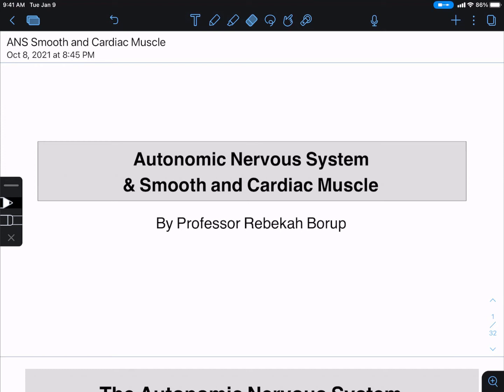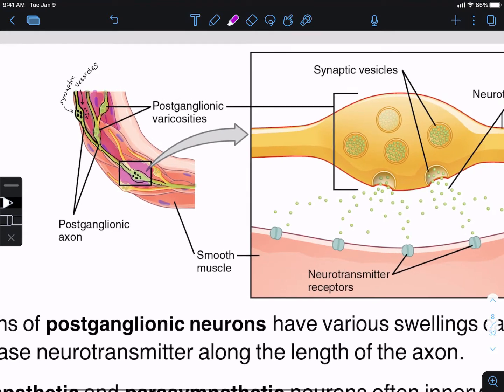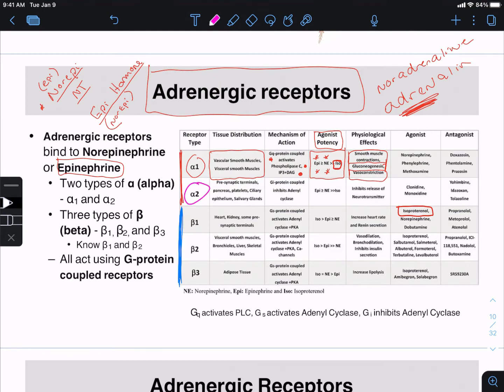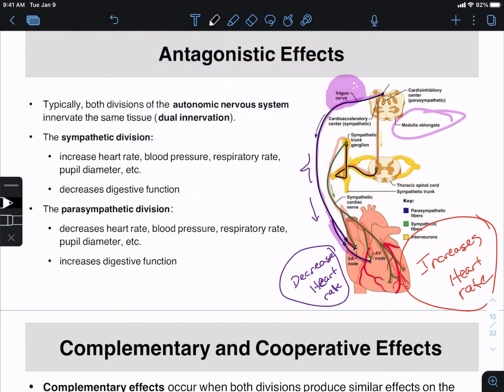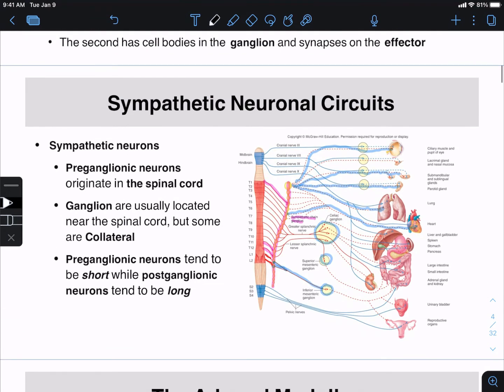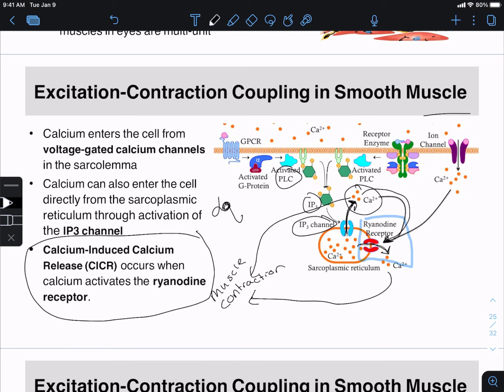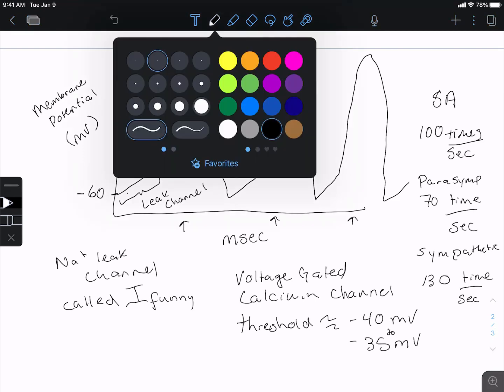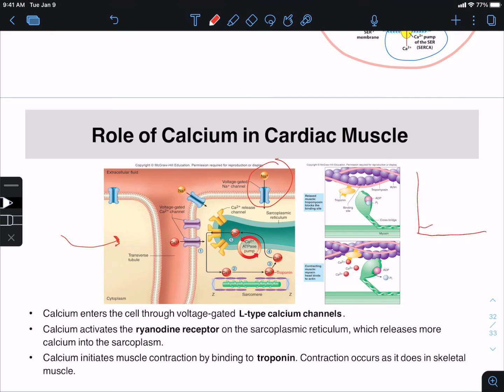F2021 The ANS, Smooth Muscle and Cardiac Muscle